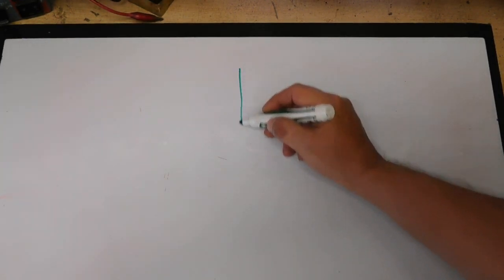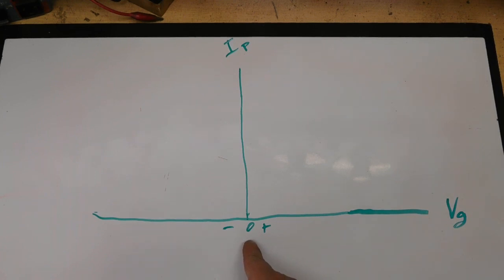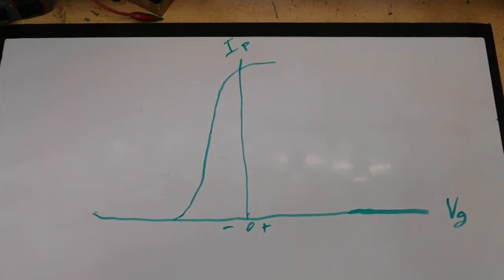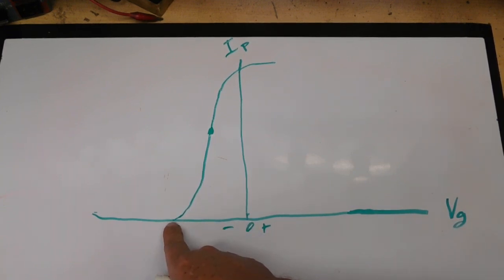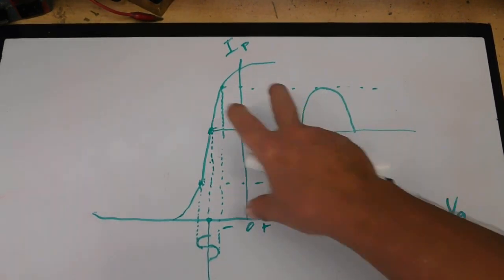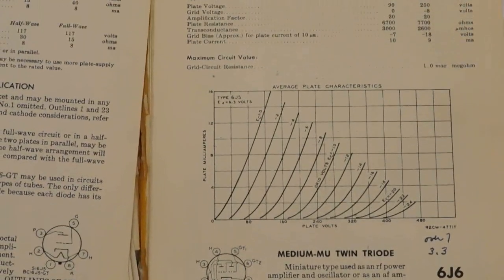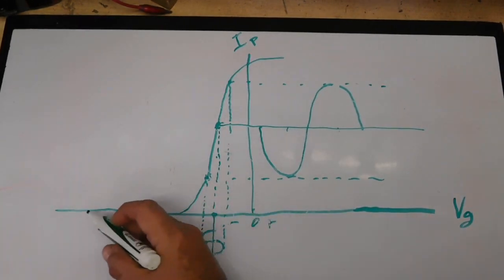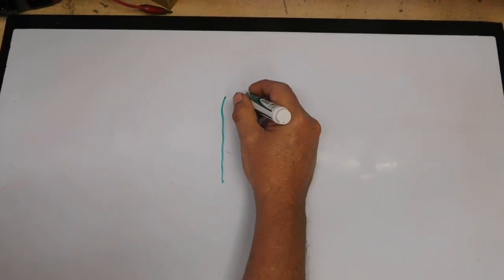Answering a question on tubes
Answer to a question on tube theory.